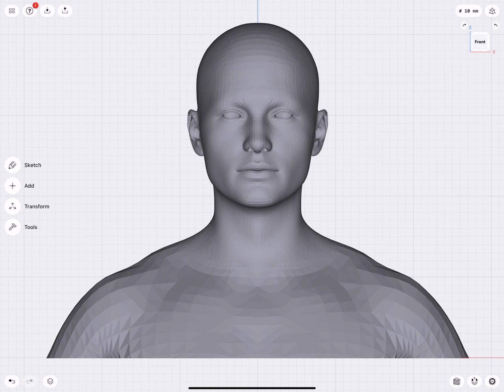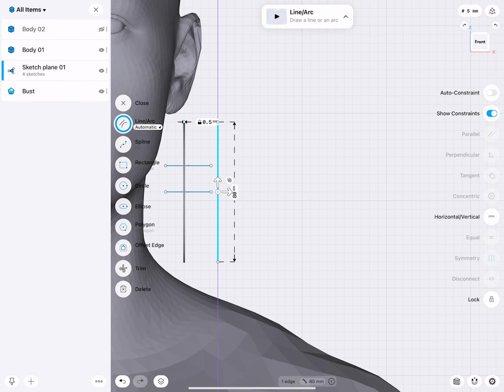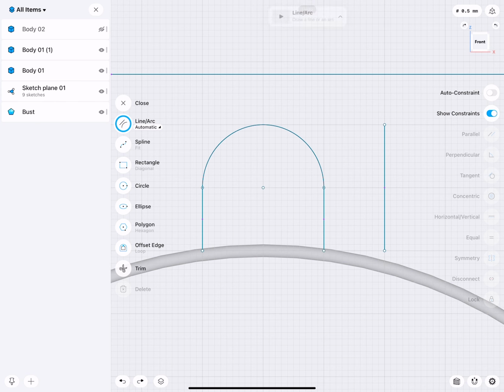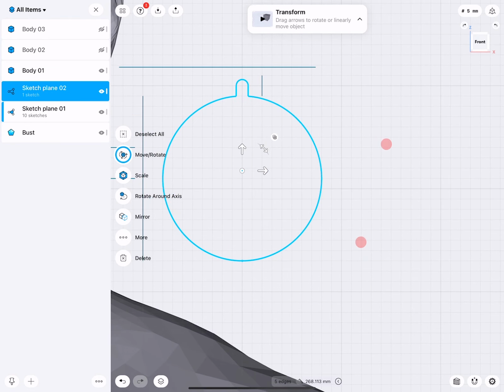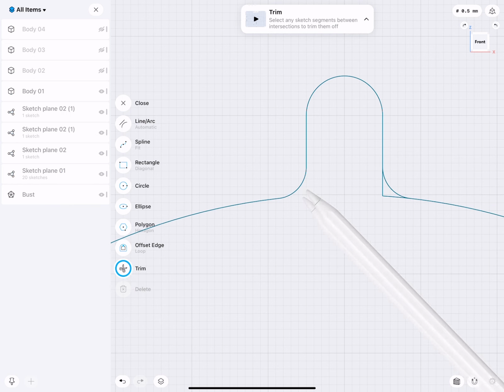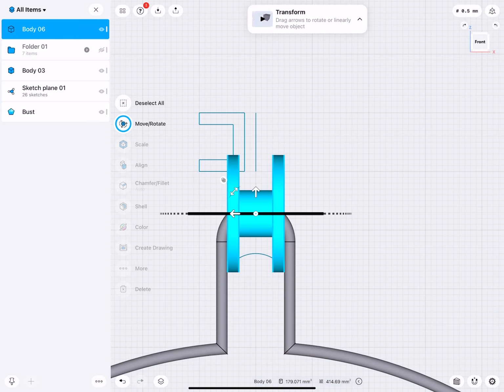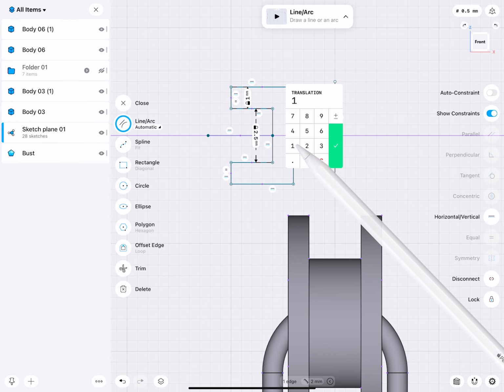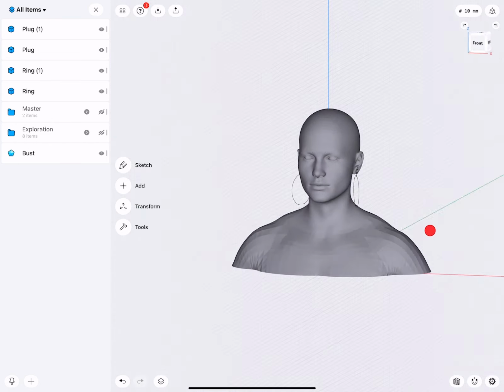3D modeling wire earrings | Shapr3D step-by-step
Today’s step-by-step design guide is all about how to use a 3D model as a reference and how to use the grid to align objects easily. Once the scene is nice and set, you can explore all the variations you can think of. To craft your own wire earrings, follow our lead, or play it by the ear!

Download the file or follow the steps and create it yourself!

Chapters:
0:00 Welcome
1:01 Scene Setup
2:35 Sketch creation and blocking out proportions
4:30 Making a scale study model
5:30 Working on the first design study
12:55 Working on the second design study
21:21 Modeling an earlobe support
26:21 Finalizing the earring's wearability

Shapr3D is the world's first professional 3D CAD made for iPad Pro and Apple Pencil, now also available on macOS and Windows devices. It offers you a quick but precise way to create 3D models. It is widely used by engineers, industrial designers, jewelry designers, and woodworkers.